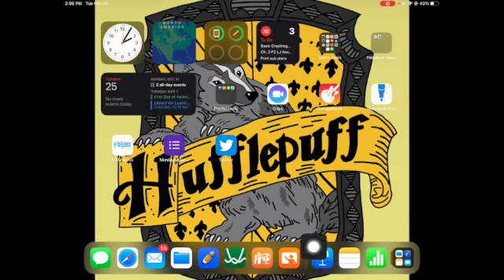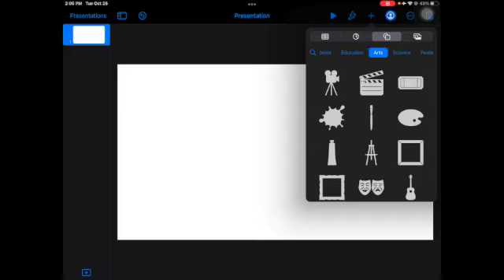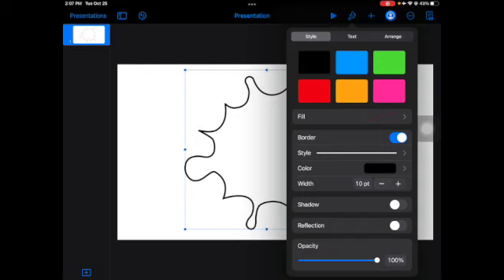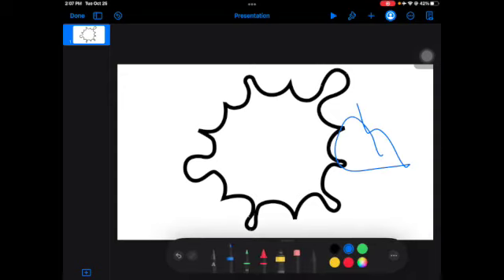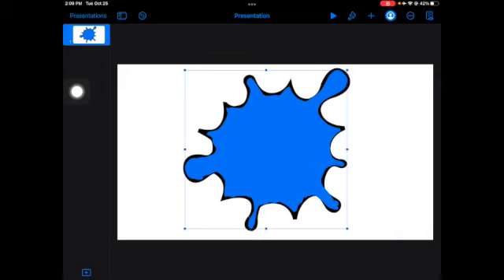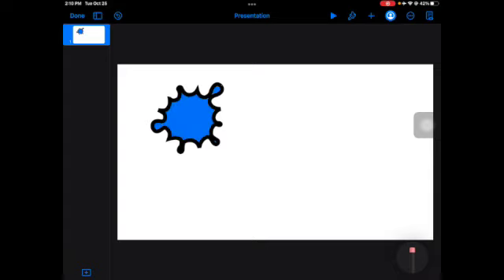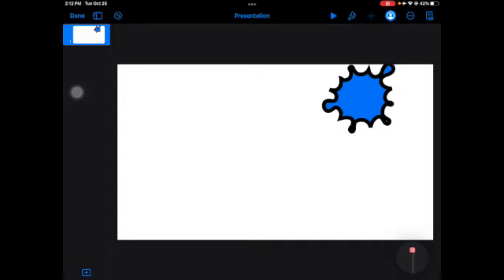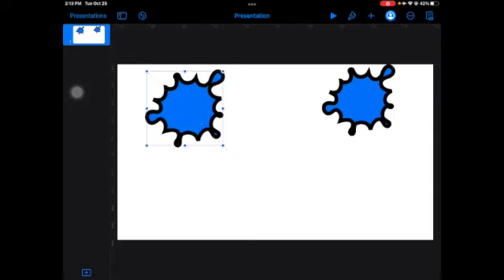How to Create a Scratch Off Assignment in Keynote